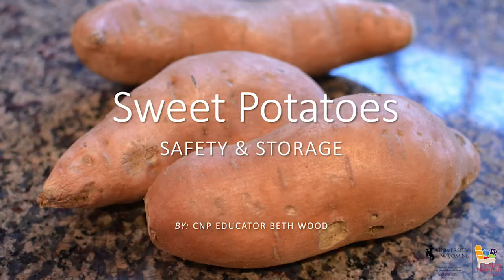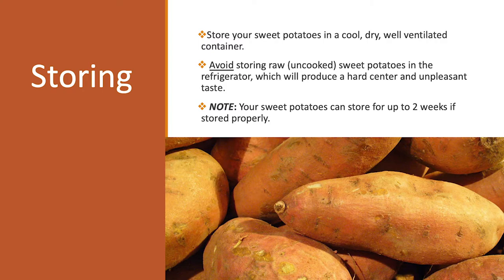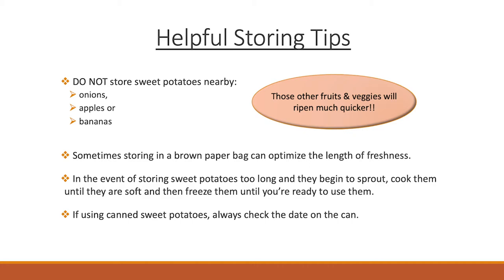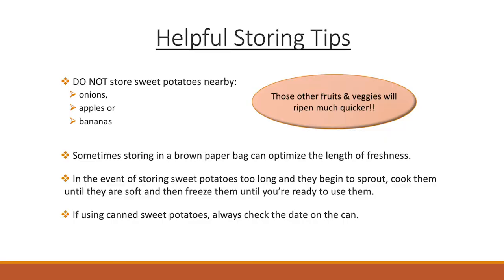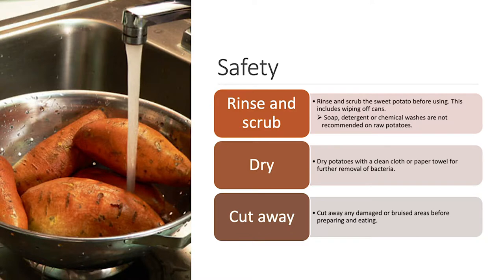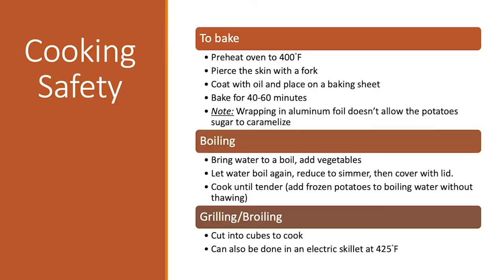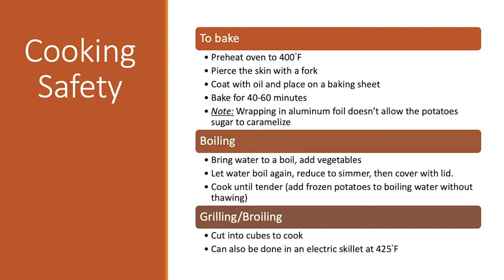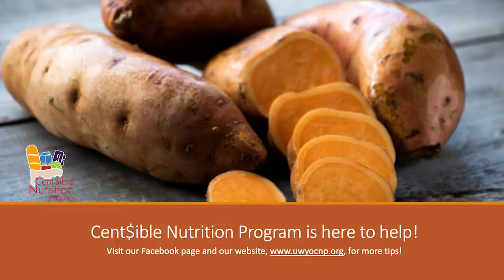Sweet Potato Safety and Storage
Learn how to cook and store sweet potatoes. You can rescue sweet potatoes going bad, save holiday leftovers, and more.